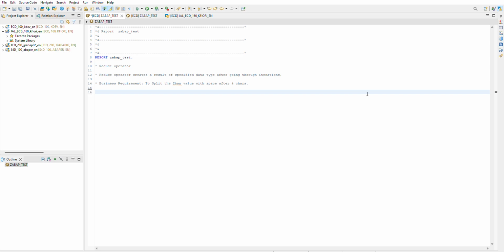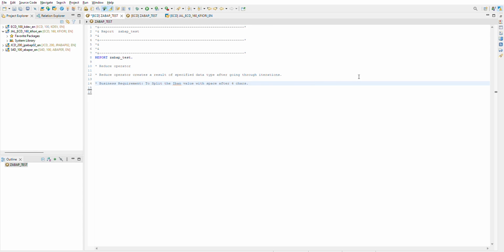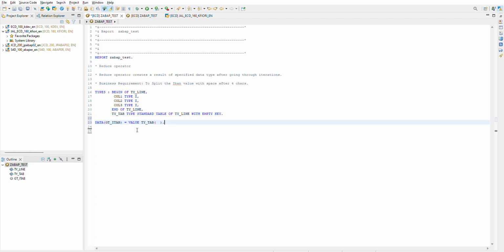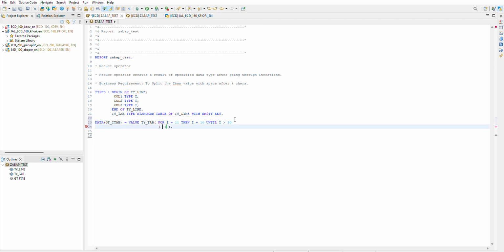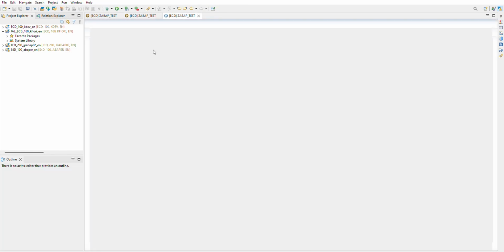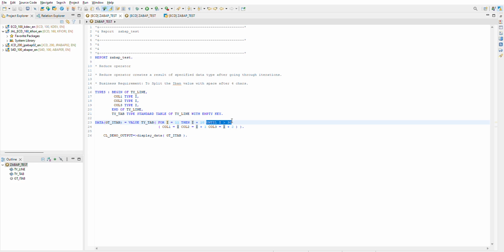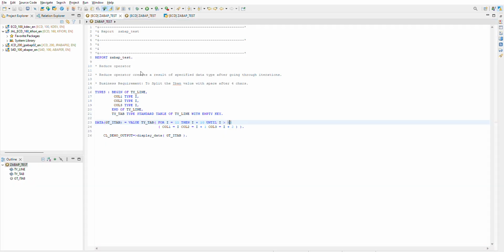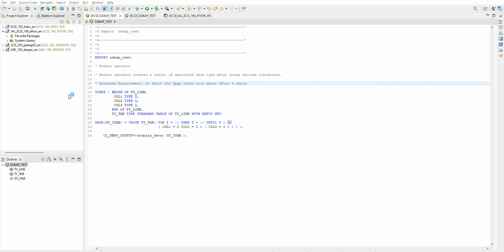ABAP 7.4 VALUE OPERATOR WITH FOR THEN WHILE - REAL TIME EXAMPLE